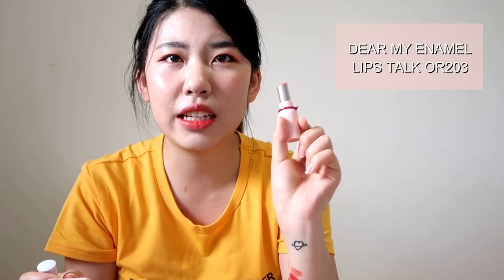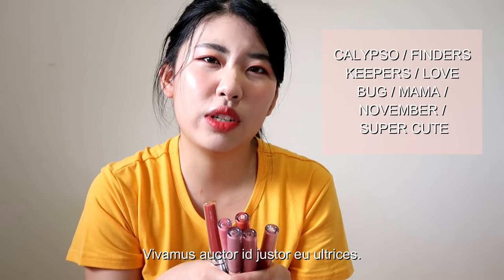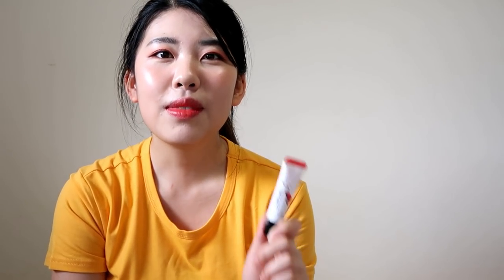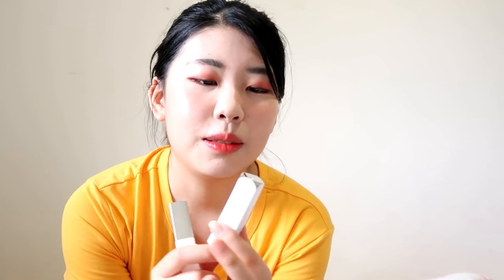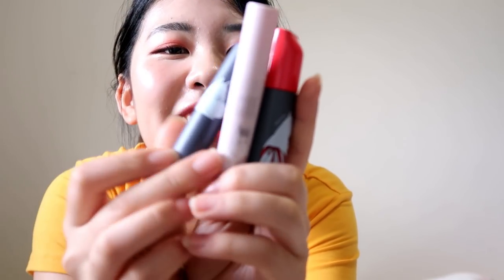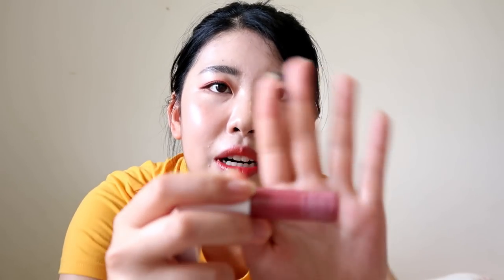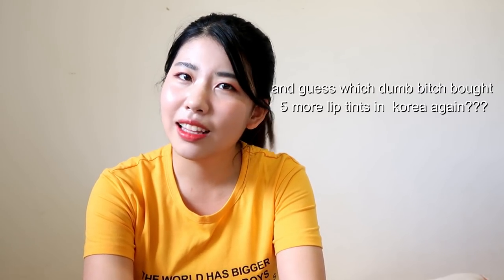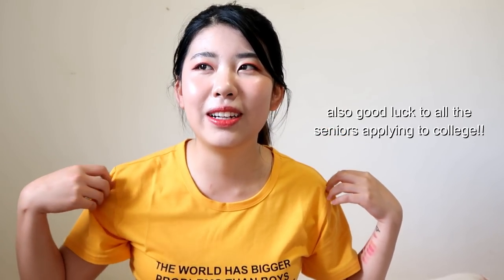💄 Lip Product Collection 💋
🙋 Hi! Thanks for tuning in to watch this long ass video-- if you made it to the end you get a veteran's discount lololol.

I filmed this before I left to study abroad in Korea this summer so of course this bitch came back with more lip tints (which I didn't include in this video) so I will probably make a haul video of all my purchases in Korea! Also I know I look crusty as fuck-- my hair was a mess and my makeup was,, not good (not that it isn't now yikes) but ya lmfao

Please look forward to some vlogs coming up, I have so much content recorded, I just have to edit them! 💖

I buy most of my products at my local Aritaum and The Face Shop, or when I travel to New York & Korea! The rest I just get online :-)